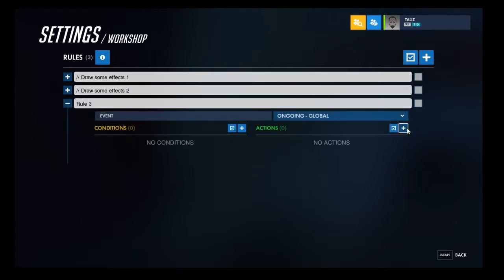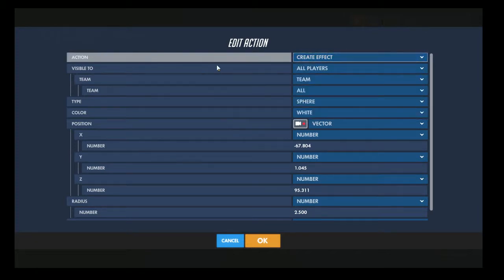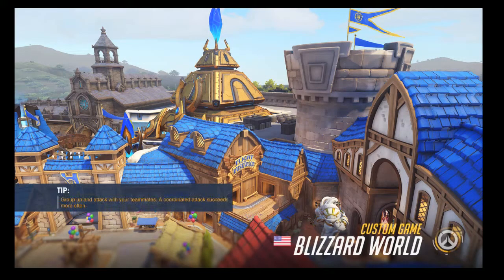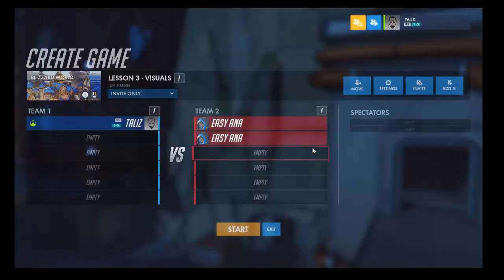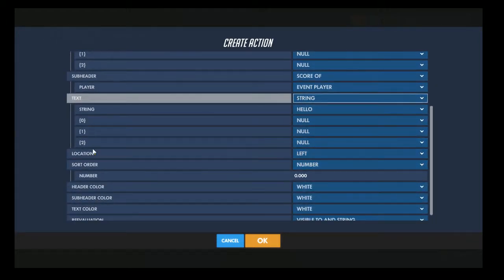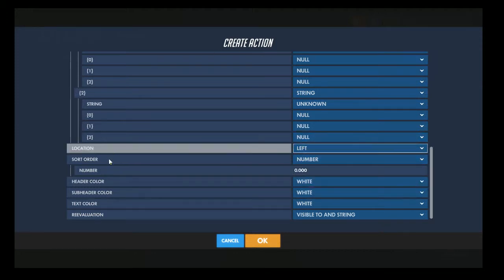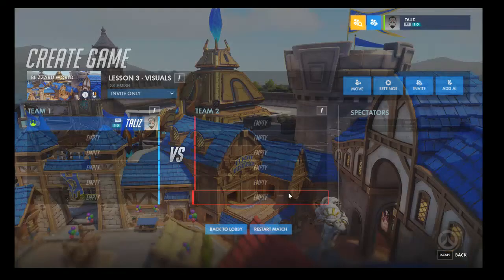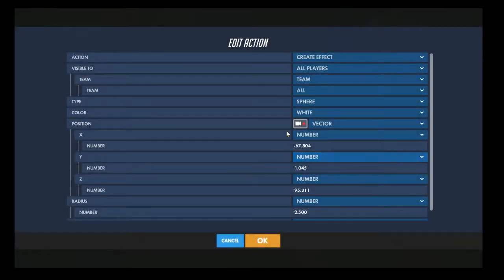Overwatch Workshop 101 Tutoring - Episode 3: Visuals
In this episode, we cover some updates to the workshop UI and more importantly go through some visual options available for use in the UI.  We will cover HUDs as well as "Effects" that can be used.